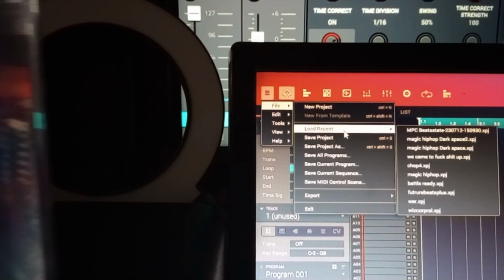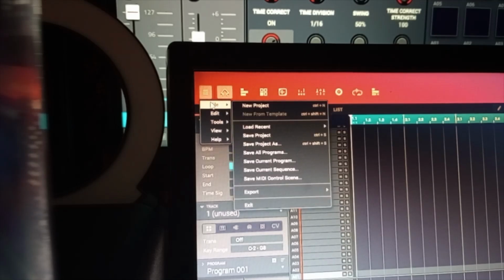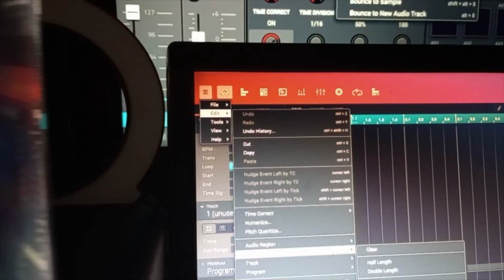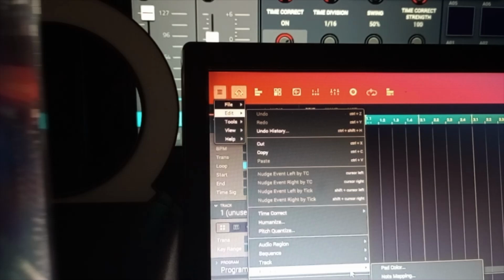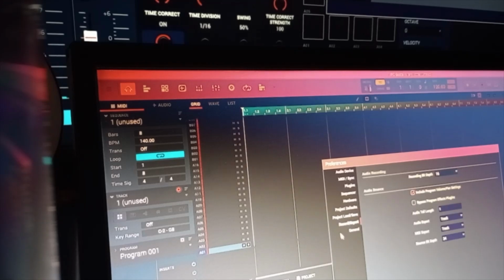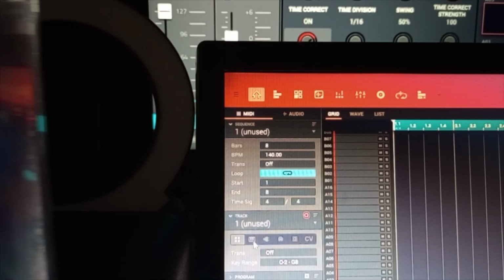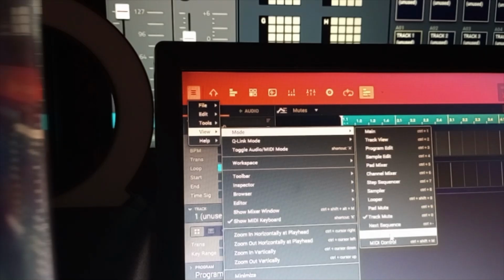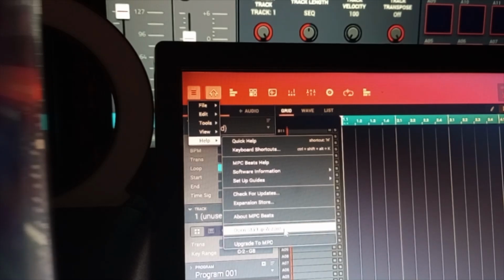MPC Beats/Studio 101 the menu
In this tutorial I will cover the menu options.